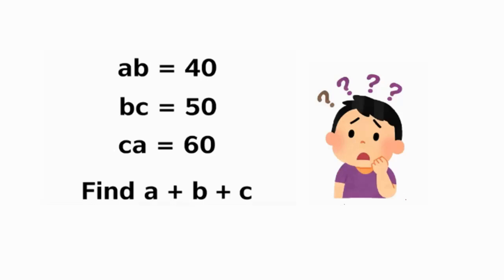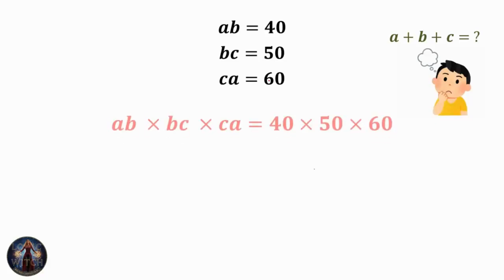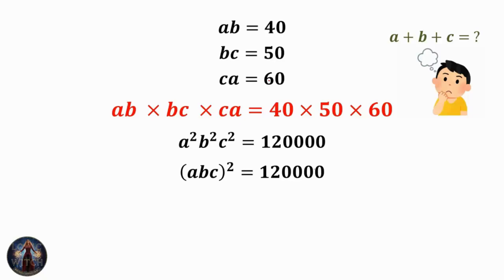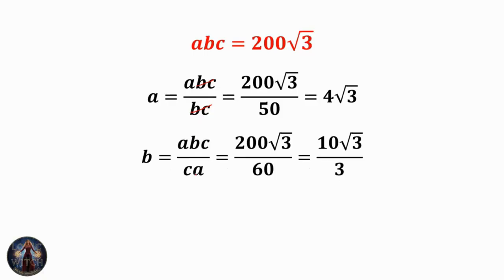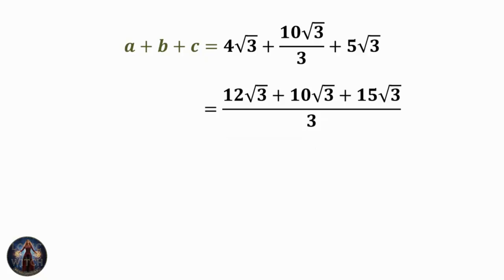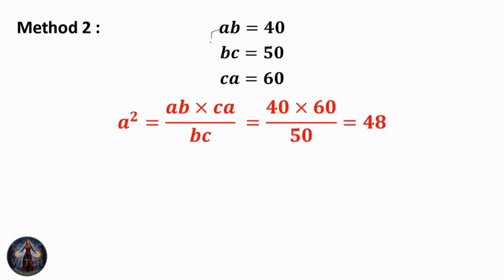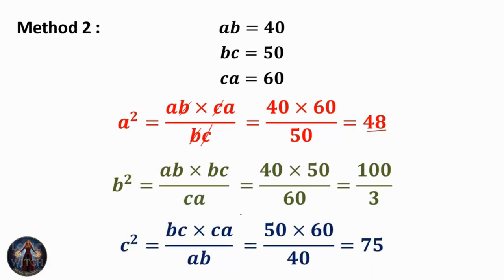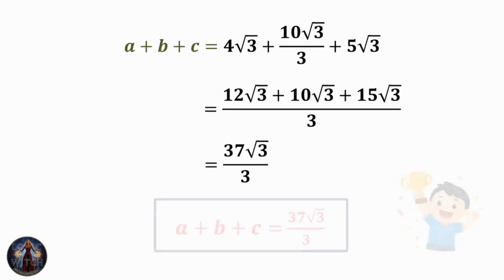ab = 40, bc = 50 , ca = 60. Find a+b+c | Math Olympiad Questions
In this math video I explain how to solve this algebraic puzzle where you need to find the value of a + b + c.

In this video, I’ll show you step by step how to approach the problem logically and how we can solve the same problem using two different approaches.

Can you solve it before I reveal the final answer?
Mathematics explained.

00:10 Intro – Geometry puzzle
00:21 Method 1
02:10 Method 2